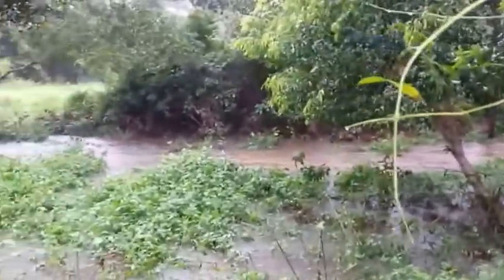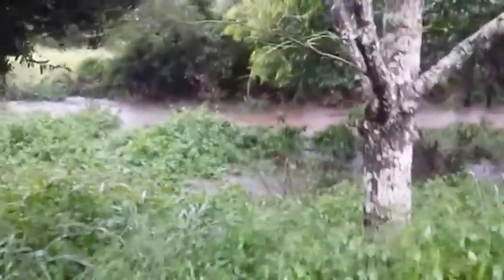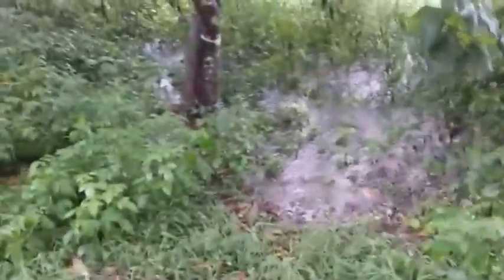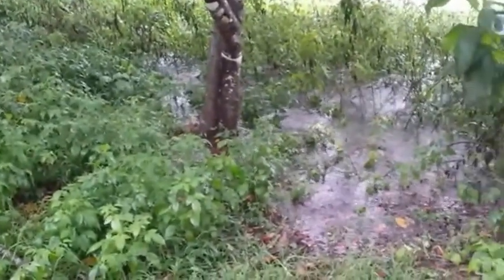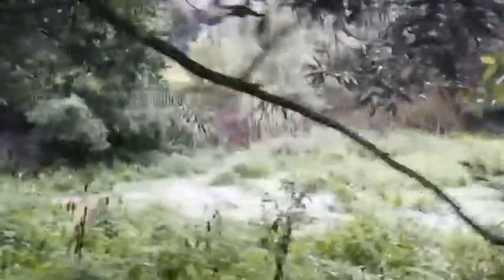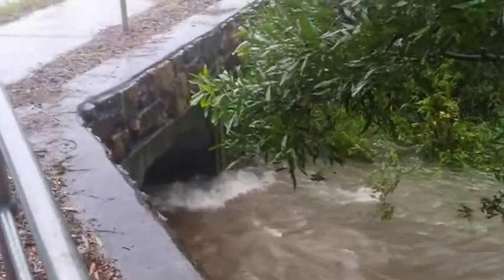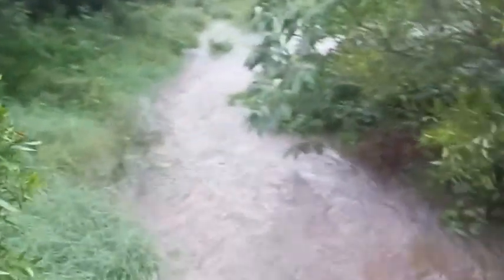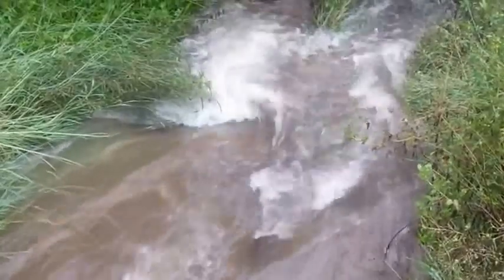Cedar Grove Court Creek - Rain event 20140327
Creeklet near home flowing fast from today's rain event .. 146mm from 9am til 3pm ..